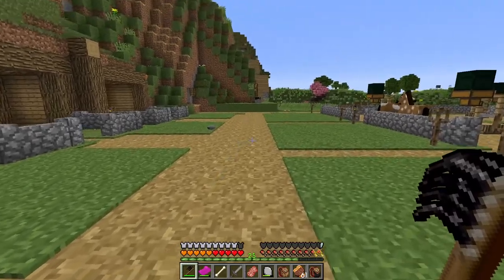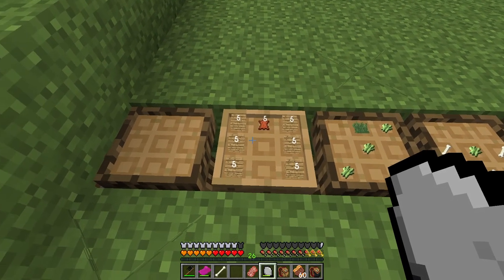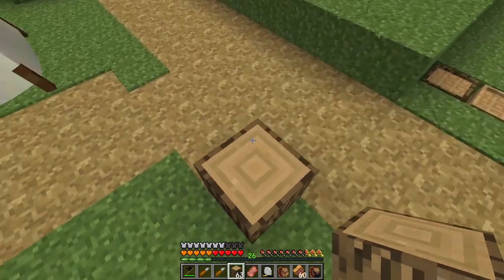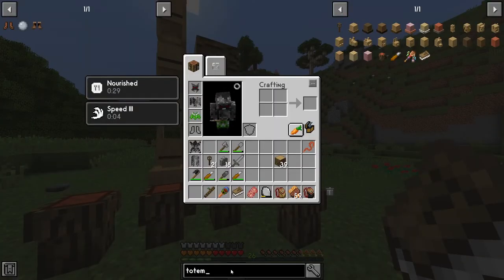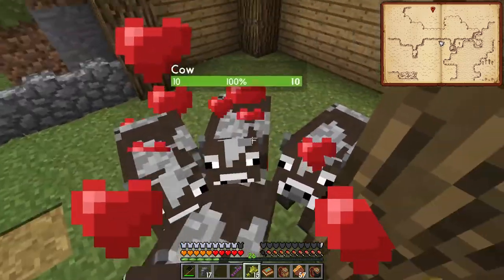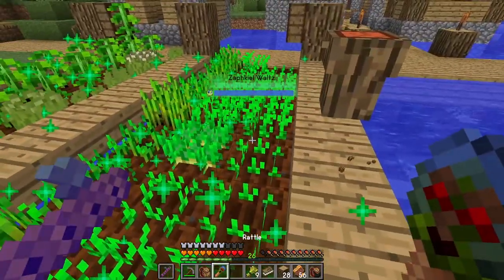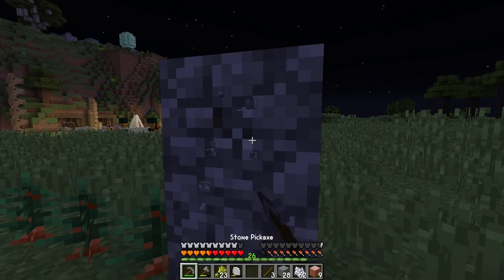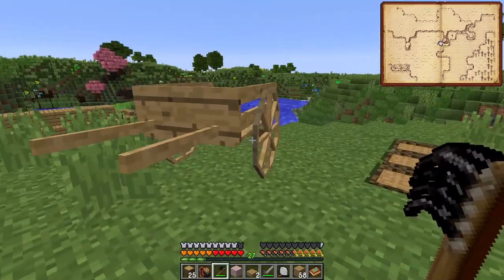Minecraft SevTech Ages EP5 - Totemic Ceremonies, Buffaloes and Millstone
Totemic ceremonies, buffalos and millstone!

Much love!

Contents
00:00 - Off-Cam work
05:25 - Episode Goals
05:40 - Tipi, a place to sleep
06:04 - Totemic
15:10 - Better Flute Ceremony
20:00 - Getting Cows & Revenge
25:00 - Buffalo Dance Ceremony
25:50 - Zaphkiel Waltz Ceremony
27:20 - Rite of Spring Ceremony
28:10 - Millstone
36:13 - Outro